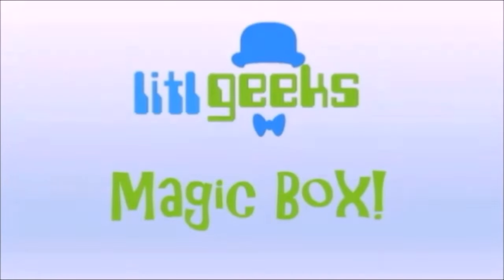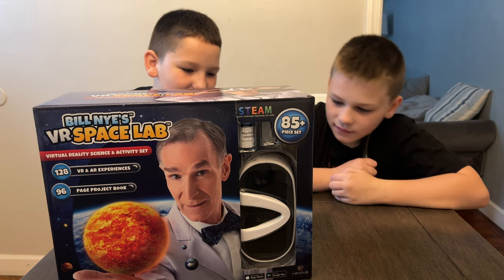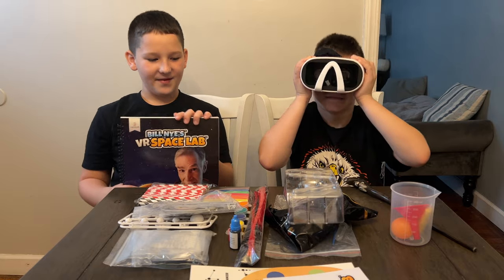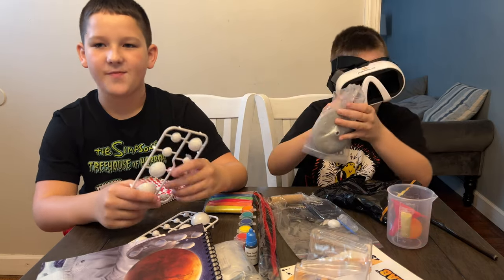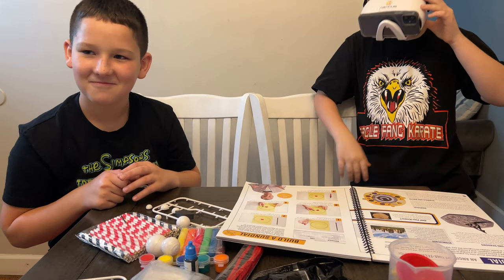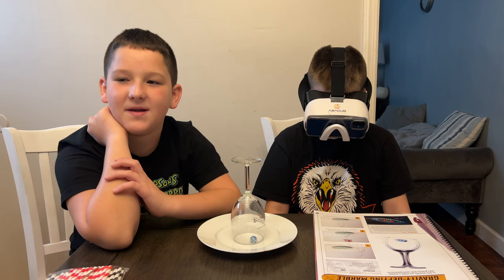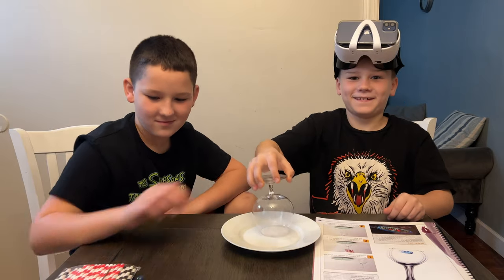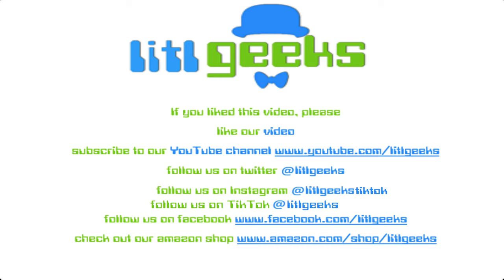litlholiday 2021 Gift Guide Magic Box Bill Nye VR Space Lab by Abacus Brands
The litlgeeks are so excited to include one of the coolest STEM / STEAM things we've seen so far in litlholiday 2021, in litlholiday 2021!  The Bill VR Space Lab by Abacus Brands is a fantastic science kit, packed to the gills with educational, STEM, STEAM, and fun!  Learn about the Solar System, learn about gravity, make a volcano, everything you need is included!  Even a solar battery pack!  This is such a great kit, check it out!

This product is for ages 8-13